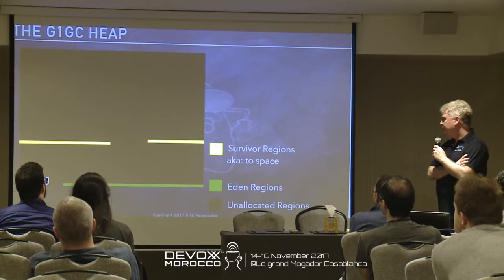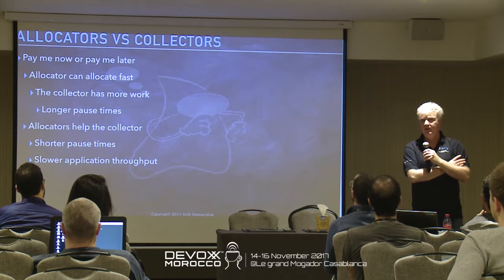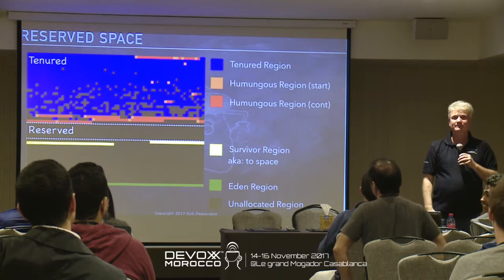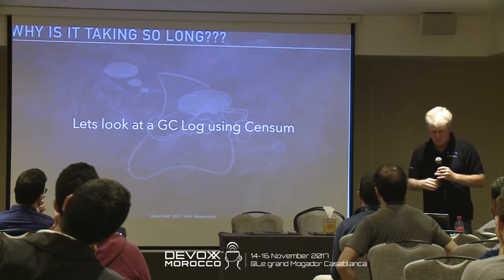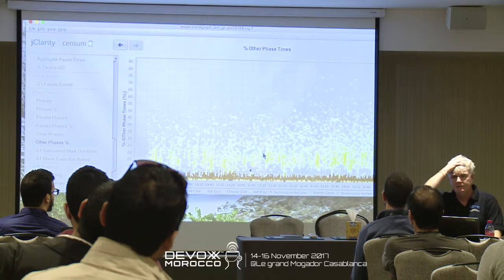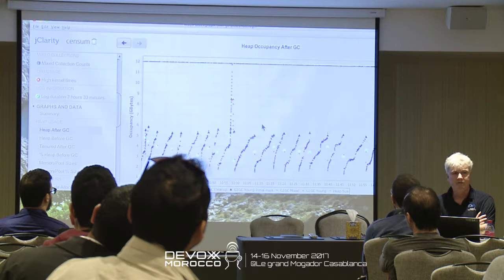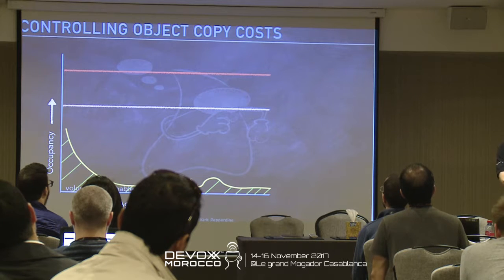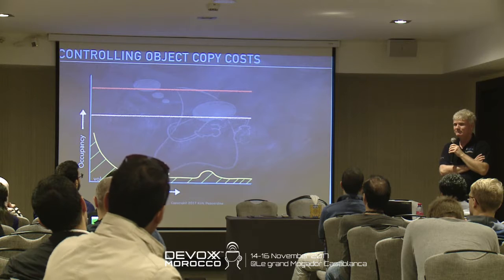G1GC (Kirk Pepperdine)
In Java 9, G1GC replaces the Parallel collector as the default collector and CMS will be depreciated. This session look at what how the G1 functions and what makes it different than the collectors in use today. I will touch upon our efforts to tune the JVM running in more than 2000 JVMs for ~100 customers from different industries with different architectures over the last couple of years.